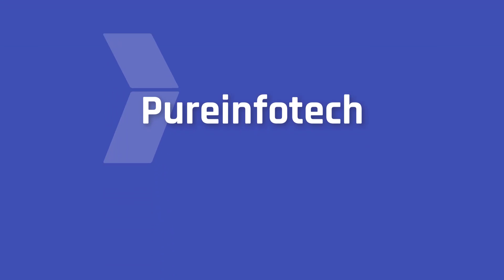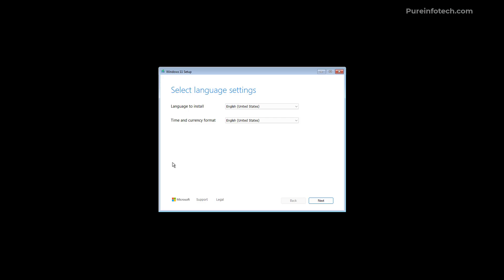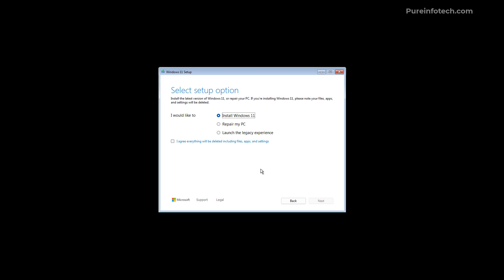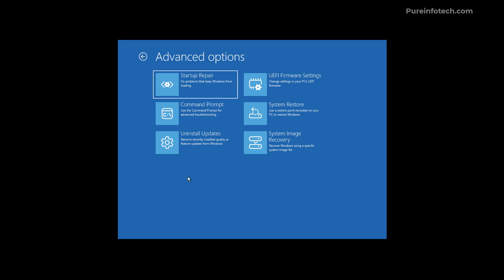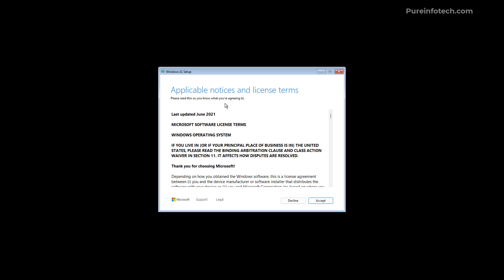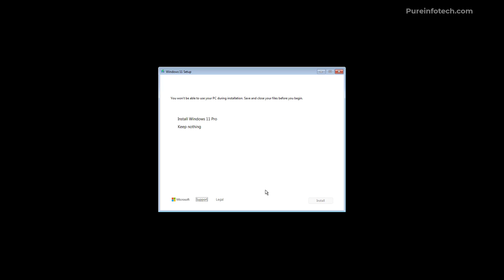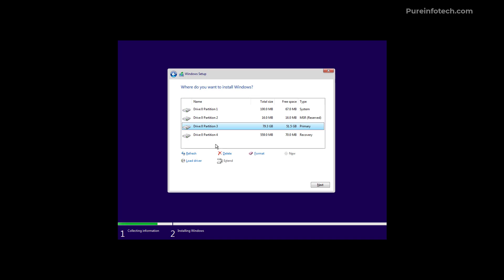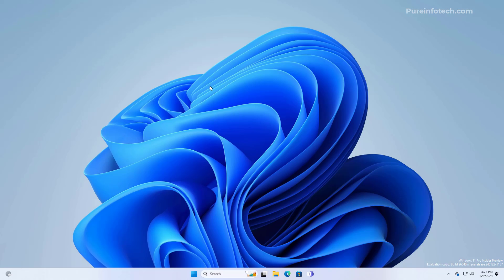Windows 11 24H2: NEW install Setup interface design vs. legacy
Windows 11 Setup new interface design vs the legacy.
This video goes through the process to install Windows 11 with the new Setup UI, and compares it with the legacy design.

00:00 Intro
00:14 Windows Setup evolution
00:50 Windows 11 Setup new and legacy
06:08 Closing